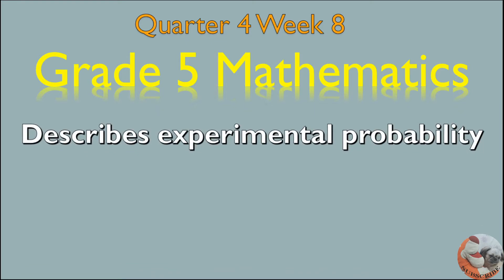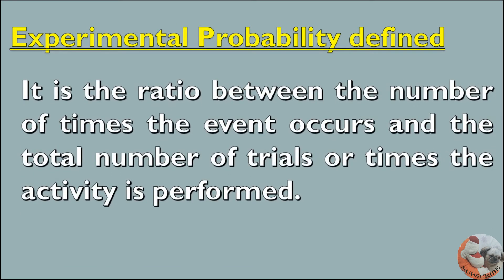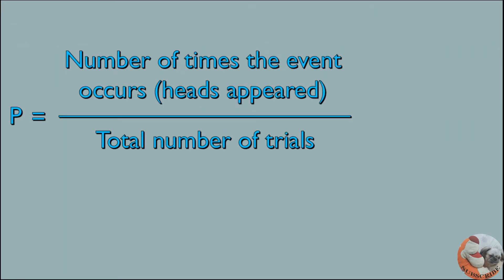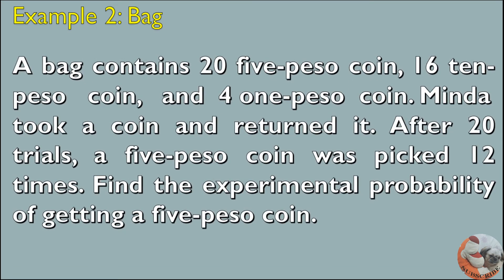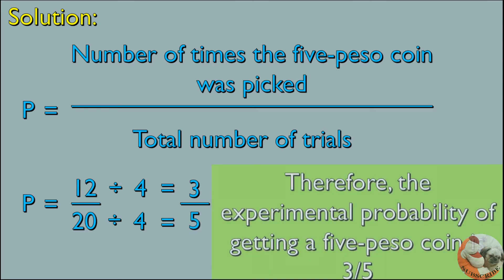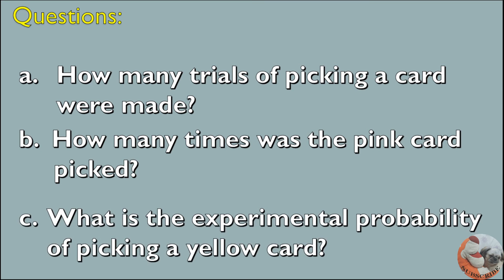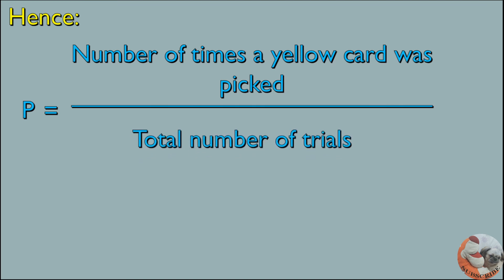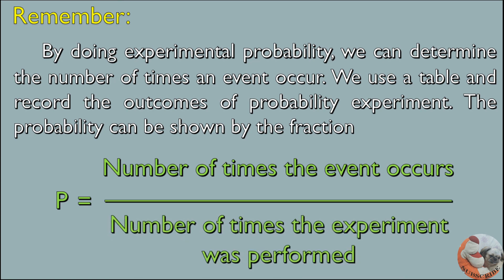Q4 W8 Grade 5 Math Describes Performs an experimental probability & records result by listing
Competencies:
Describes experimental probability M5SP-IVi-14
Performs an experimental probability and records result by listing M5SP-IVi-15